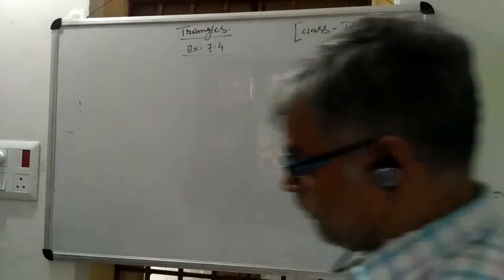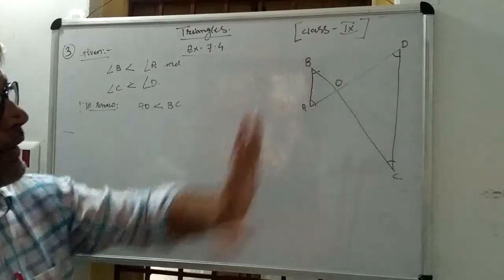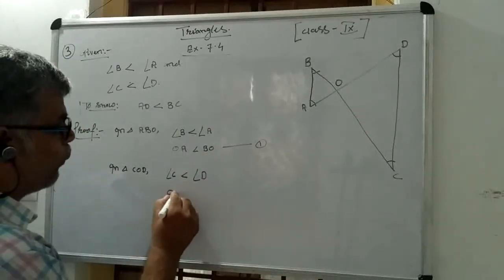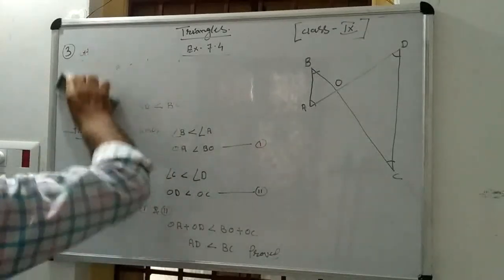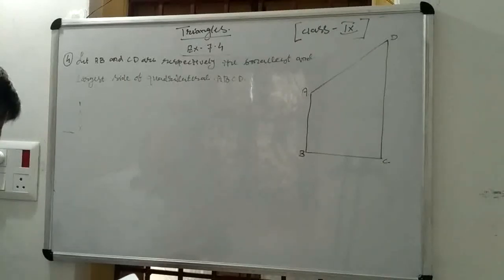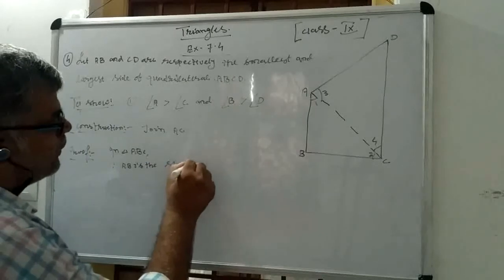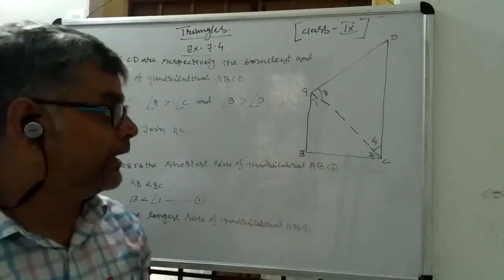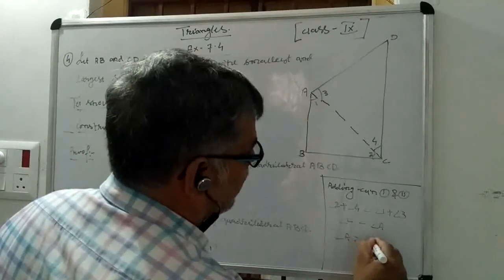Class 9, inequalities in Triangle